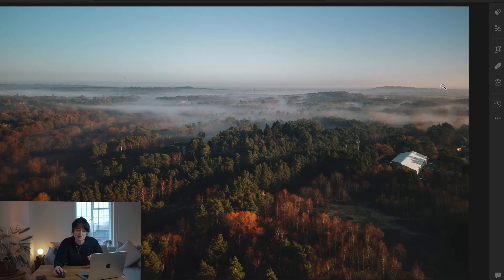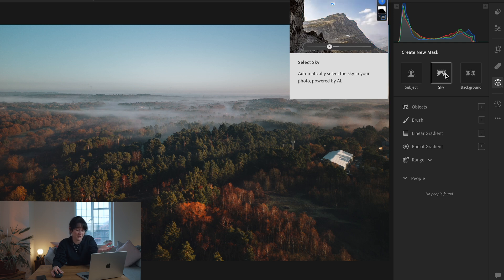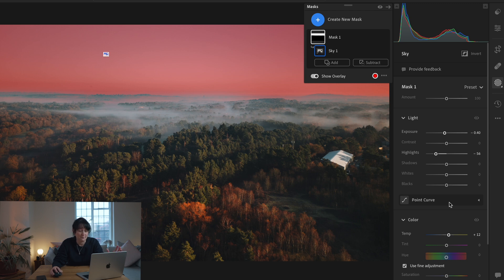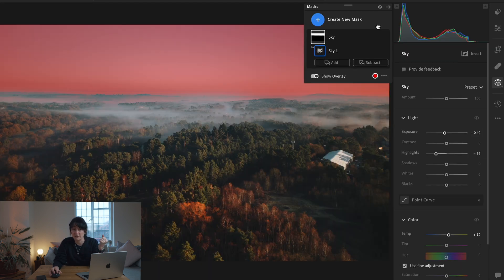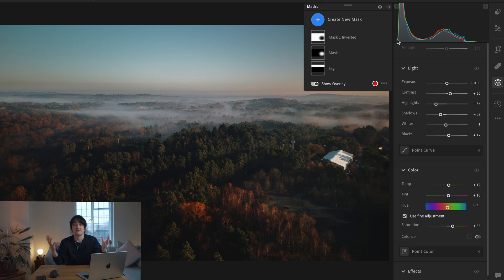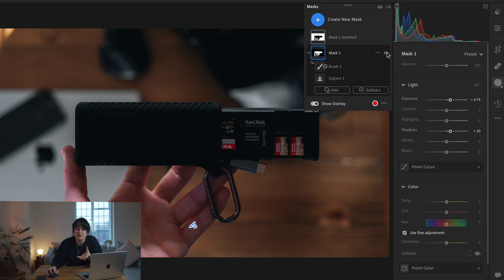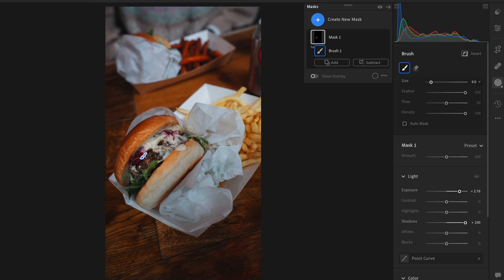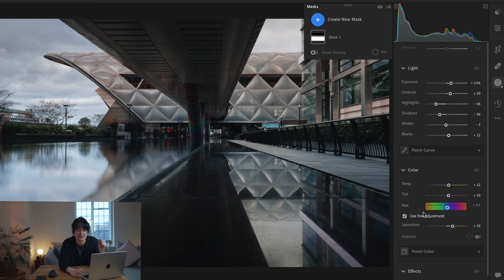How To Mask In Adobe Lightroom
Masking in Adobe Lightroom is a key part to my photo editing workflow. Here's a few of my favourites and how I use them to add a little creative flare to my edits. Enjoy.

00:00 Introduction
00:35 What Is Masking?
02:25 Example & My Favourite Masking Tools

My Camera:
Sony A7cii

My Lenses:
Sony 40mm f/2.5 G
Sony 16-35 f/4 PZ G
Sony 90mm f/2.8 Macro

My Accessories:
Mist Filter
Cool Metal Lens Hood (for 40mm f.2.5 G)
Capture Clip
SD Card Reader/Case
Super Slim Battery Bank

My BTS Set-Up:
DJI Osmo Action 4
Hotshoe Mount
Best Quick Release Mount
DJI Mic 2

My Drone:
DJI Mini Pro 3
Prop Savers

Desk Mat
Main Light
Big Light Stand
Mic Arm
Audio Cable